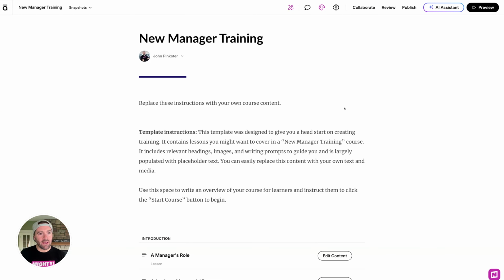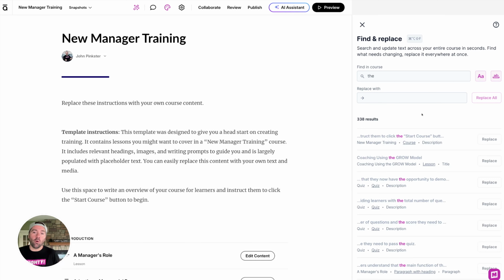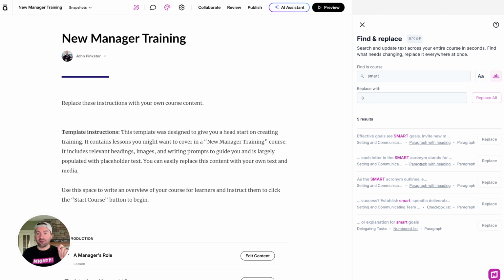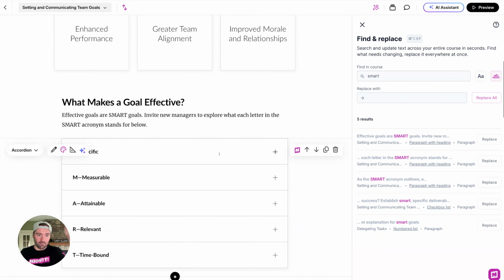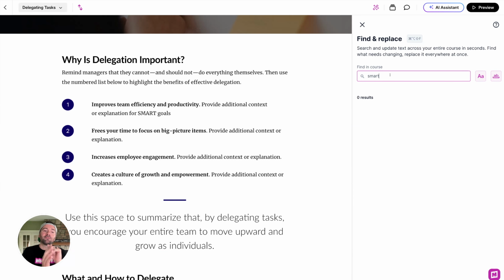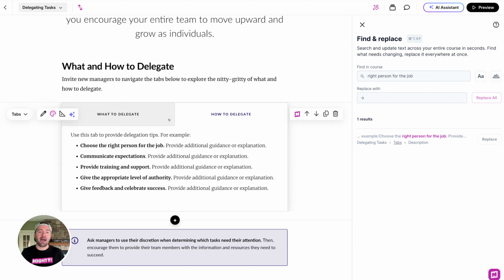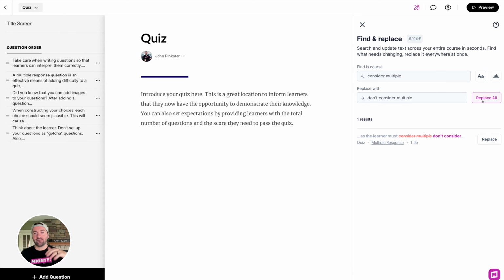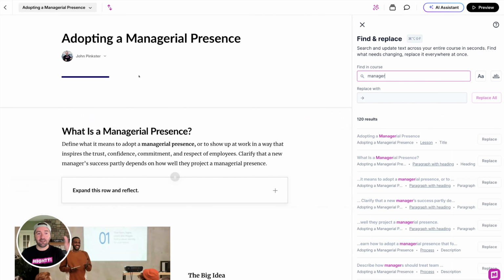Feature Overview: Find and Replace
Tired of manually hunting down text across your Rise course? Say goodbye to the tedious scroll-and-search process 👋

00:00 - Intro
00:45 - Overview of the panel
06:25 - Replacing text
07:59 - Searching for nested text
09:25 - Replacing Quiz text
11:11 - What's not supported
12:43 - Outro

With our new Find & Replace Power-Up, you can instantly locate any text in your course and update it in seconds—no more clicking through lesson after lesson.

✨ What you can do:

- Quickly find specific words or phrases across your entire Rise course
- Replace text globally in just a few clicks
- Make bulk updates without missing a single instance
- Save hours of manual editing time

Whether you're updating terminology, fixing a typo everywhere, or rebranding content, this tool makes it effortless.

⚡ Built with ❤️ as part of Mighty, the Chrome extension that supercharges Articulate Rise.